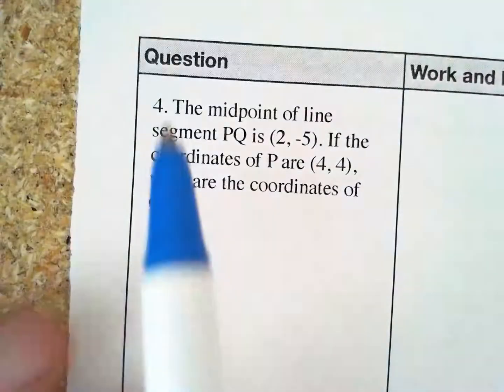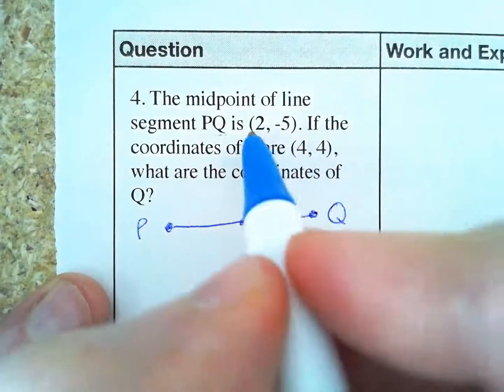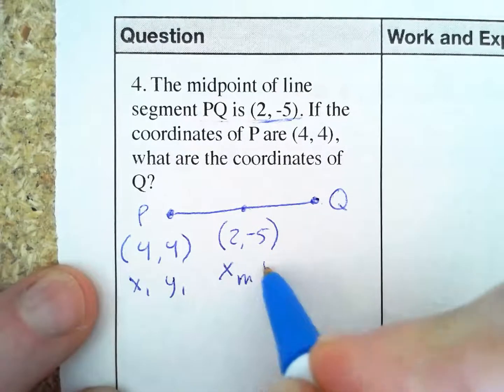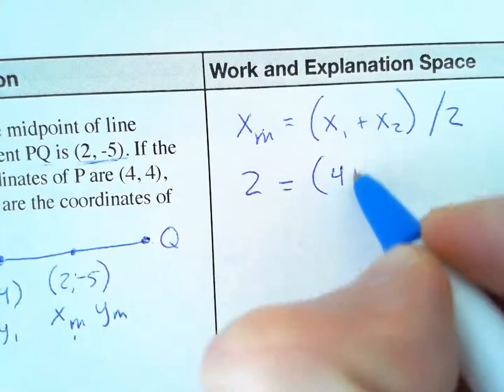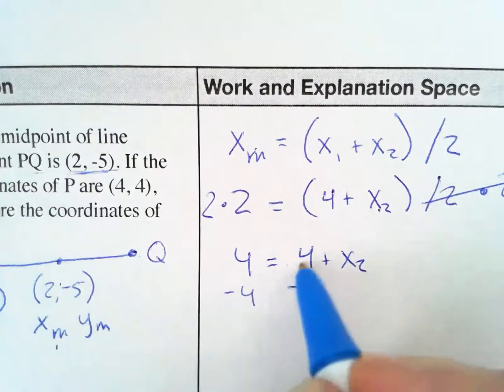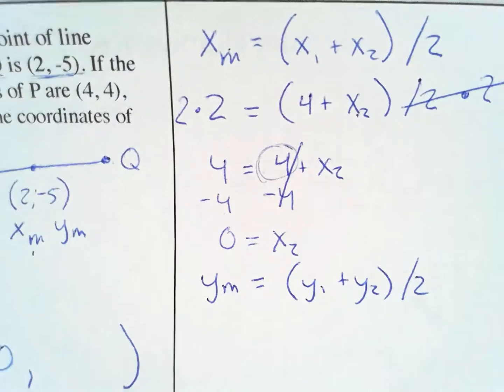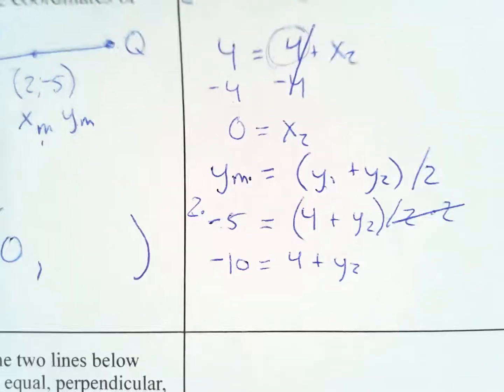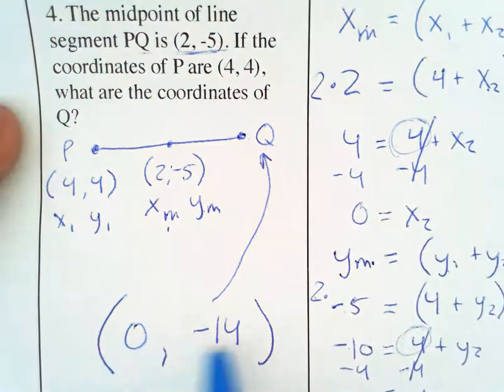Q4 Homework #7, Question #4